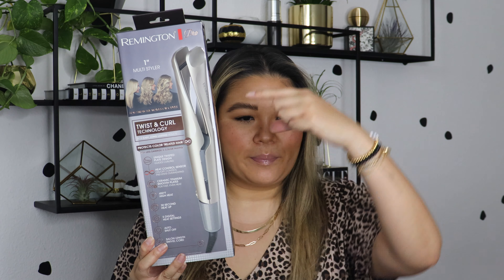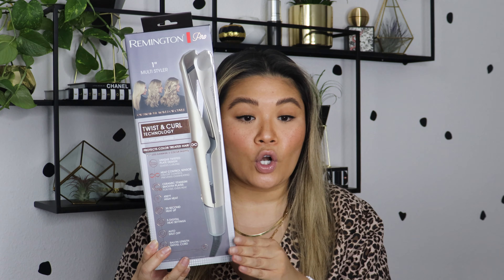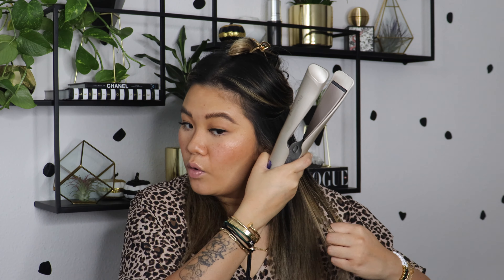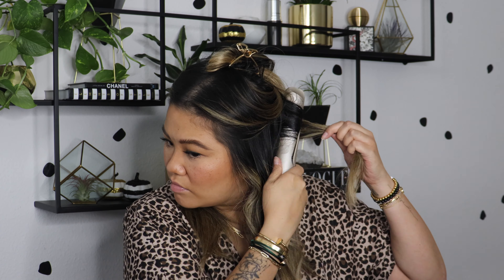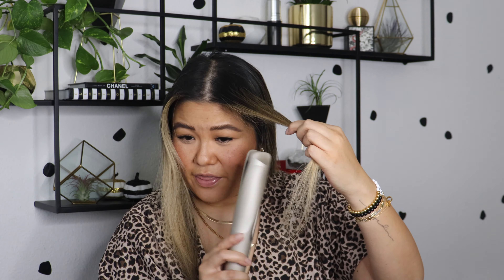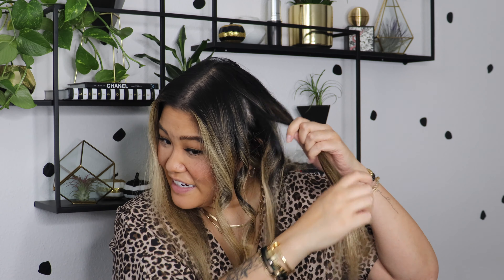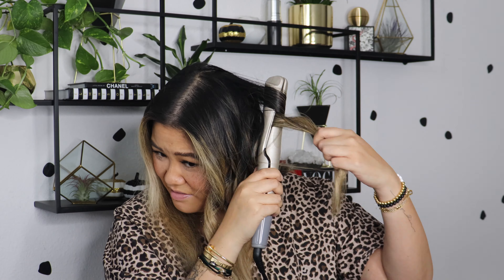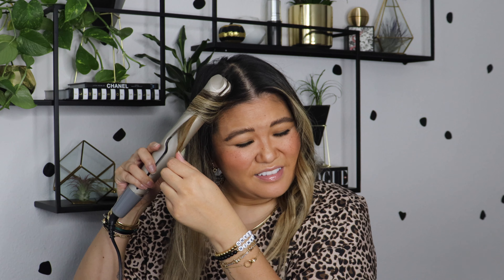Remington Twist & Curl Multi Styler REVIEW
Remington’s Twist & Curl Multi Styler is a literal twist to the original hair straightener! Can you really achieve smooth straight hair, beach waves and bouncy curls all with one hair tool?! Sounds pretty amazing, right? Watch to see how it works for me! Hope you enjoy!

Products mentioned:

Remington Color Care Technology Multi Twist Curl Styler - 1"

Claw Hair Clips

Intro/Outtro music: Light Up the Way by Die Hard Production